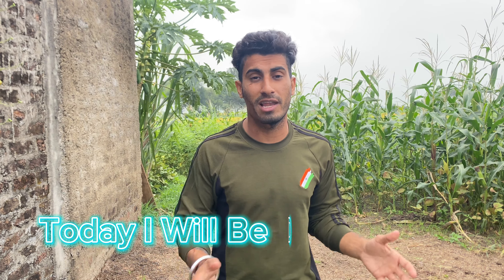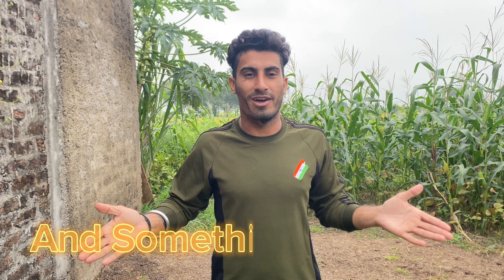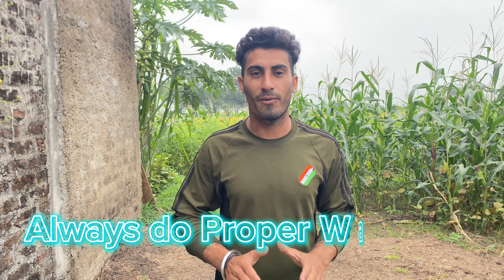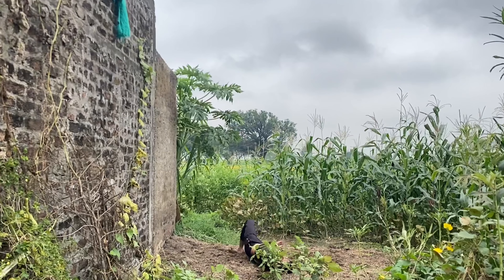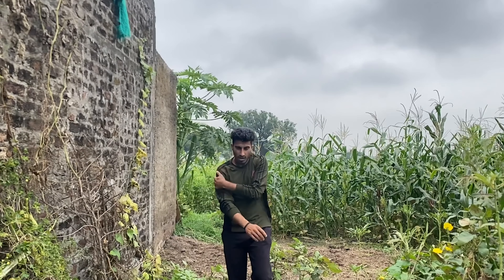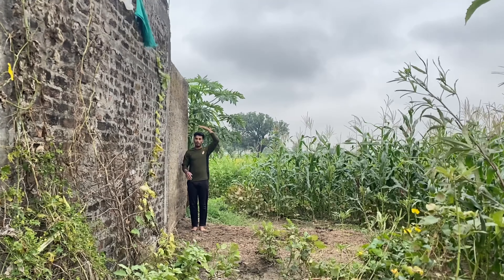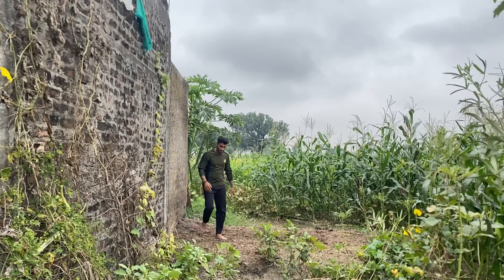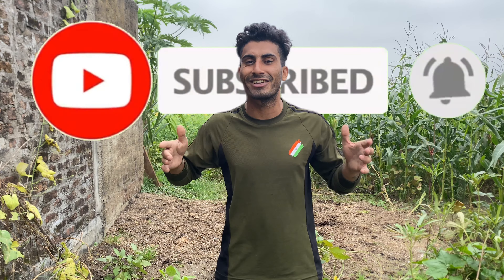Biggest Fail of My Life / Unlock New Flip / Nitin Justin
After the operation ( leg surgery Acl Ligament  )
it is getting very difficult for me to make a come back and I need your support, please support Me 🙏🏻

Doublebackflip
Backflip
Backjump
Nitinjustin
Nevergiveup

And most Important
$ub$cribe to our Channel for
More Free running video's

And do Something Parkour.